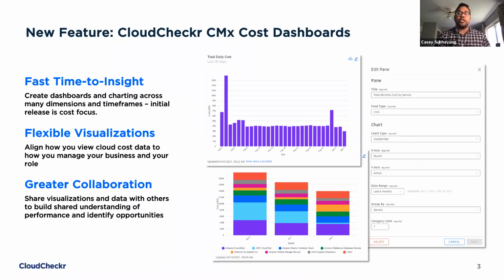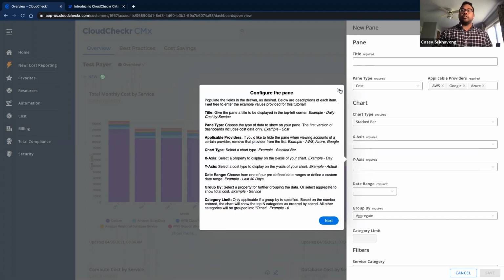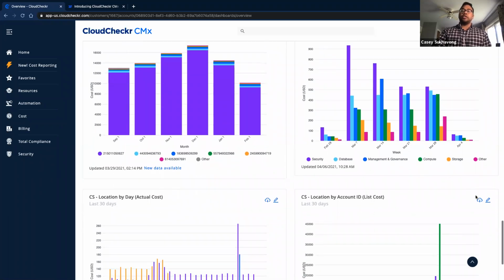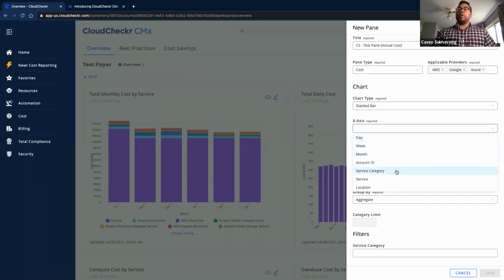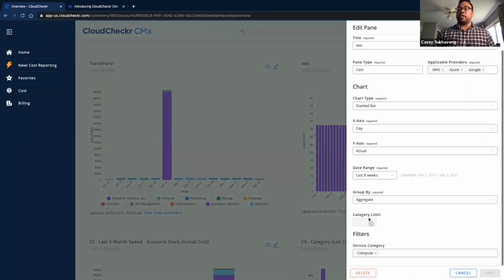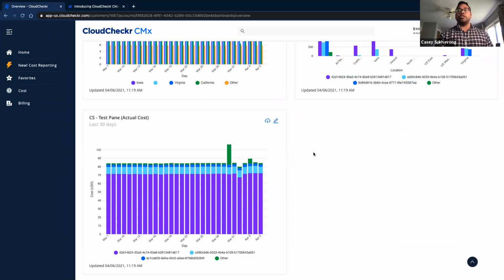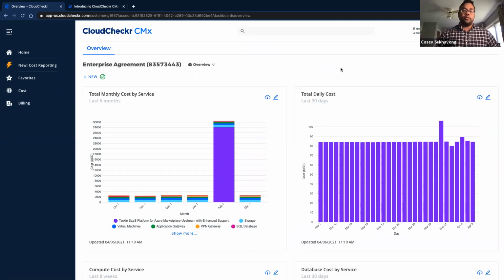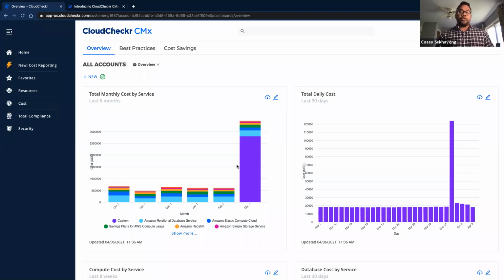Roles, Permission Sets & general concepts surrounding the CMx RBAC system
During the webinar, we showcase use-cases & functionality behind the CMx RBAC system. We discuss how customers are using RBAC to manage user access & maintain least privilege security practices along their CloudCheckr journey.